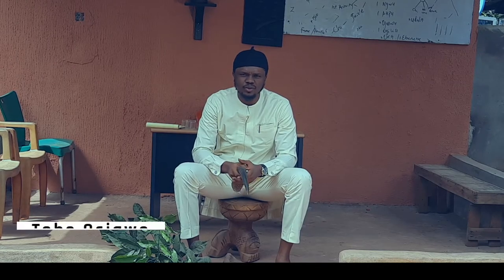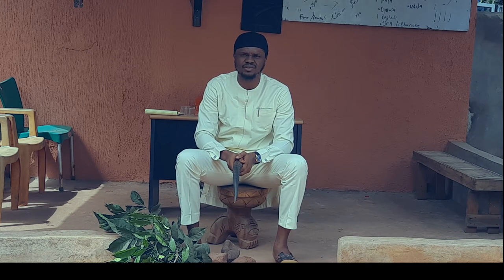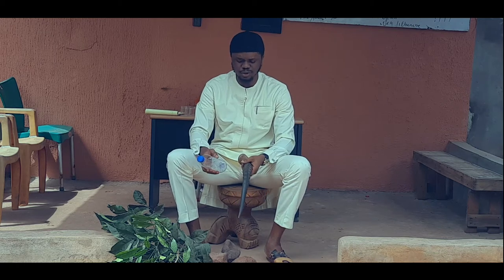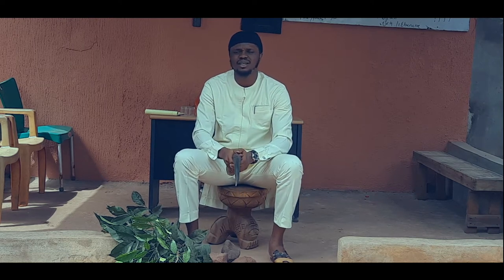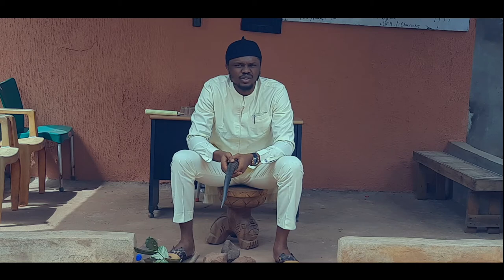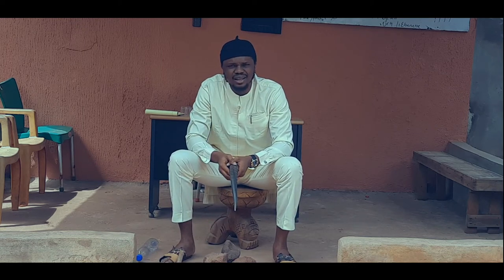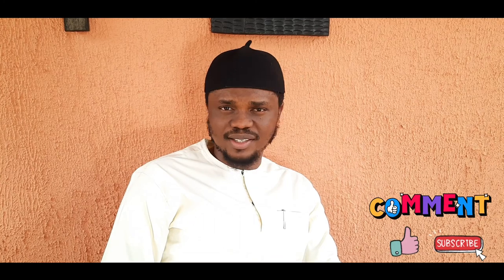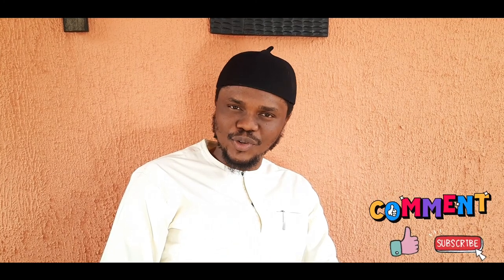See How You Can Erect An Altar For Your Chi & Ndi-ichie.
In ancient times, an Igbo man's Ikenga or Arobinagu is a symbol of his strength. This Ikenga is his sacred altar. A married woman can also have her own personal altar known as Ogwugwu. This altar is the power points of her family.

Today, various ways of erecting this altar as it was done in the old have been eroded or cannot be achievable because of the constraint of modernity. Be that as it may, the importance of an Onye Igbo having this sacred altar is still as crucial as it was in the old.

In this teaching, I have explained as revealed how an Onye Igbo wherever he or she have found himself or herself can set up this important channel of communication with his or her forebears and Chi.

I hope this video helps as many of us who are in search of ways to reconnect back to our roots.

Dalu nuu!

Ikolo Muo!